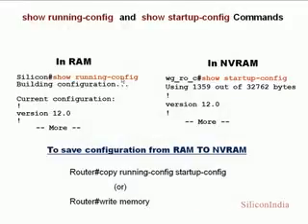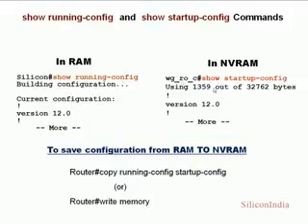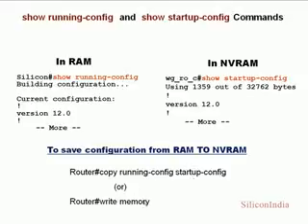Ch 02 Basic Router Configuration8